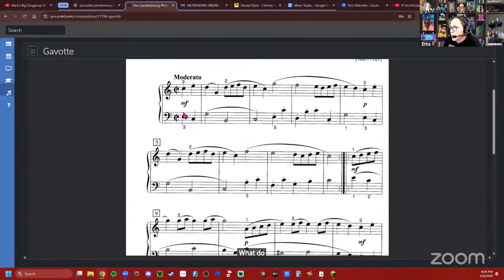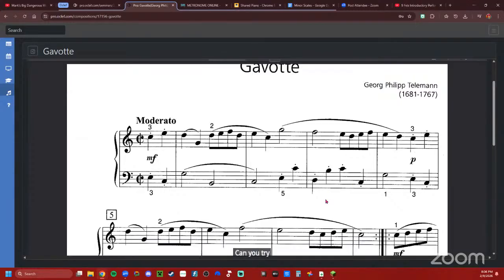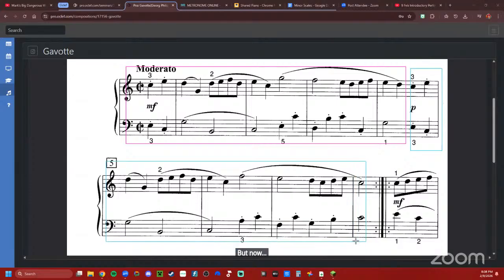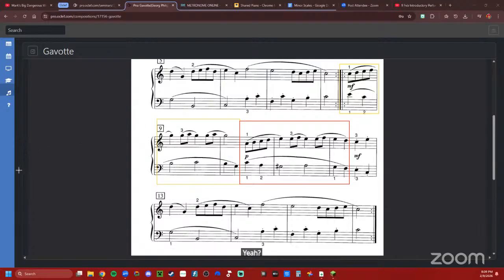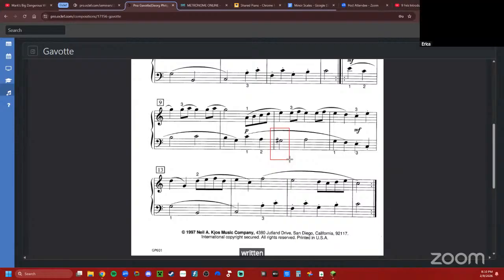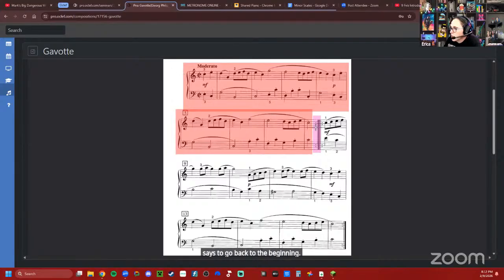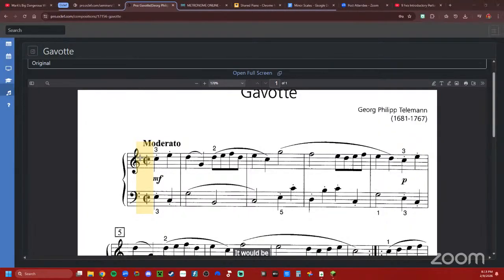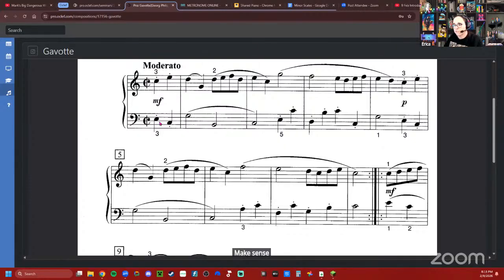9 Feb Introductory Performance Seminar